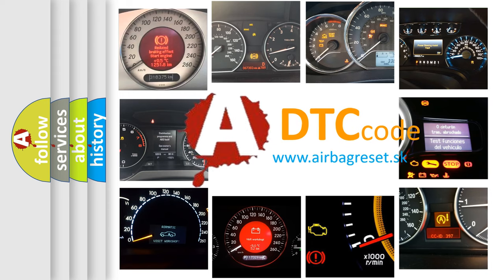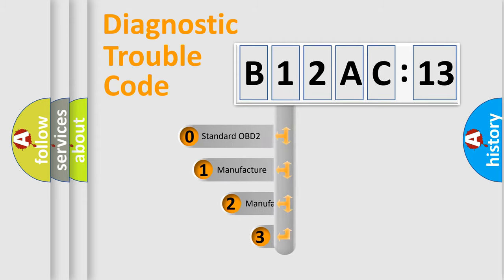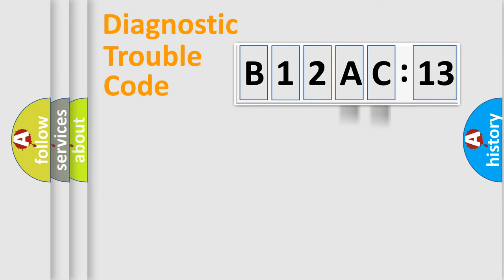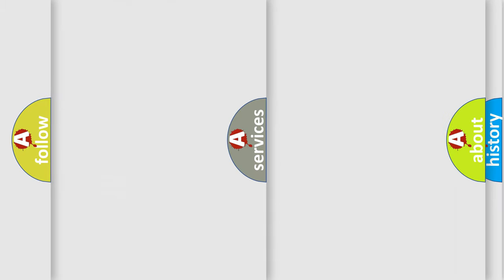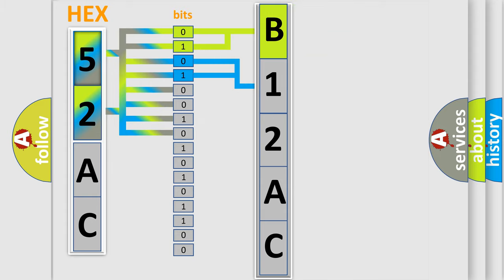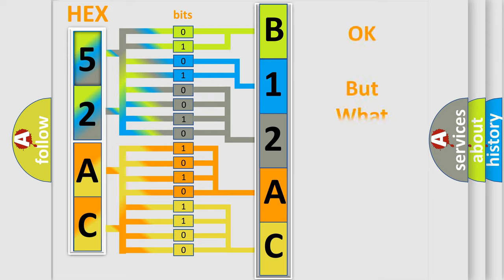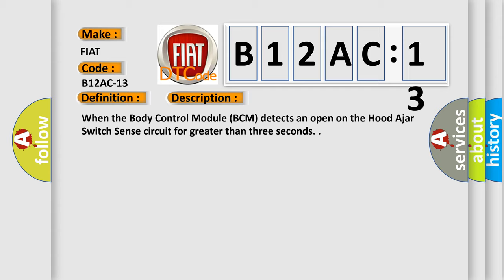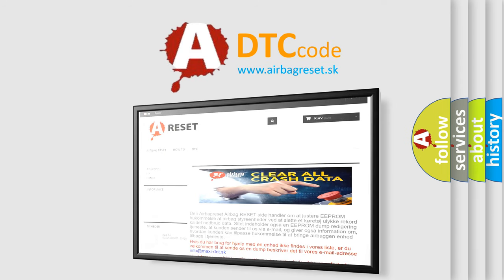DTC Fiat B12AC-13 Short Explanation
Contents:
0:21 Basic DTC analysis according to OBD2 protocol standard.
1:48 Insight into programming
2:58 A diagnostically understandable description of the Diagnostic Trouble Code
3:05 Basic error definition

Make:
FIAT
Code:
B12AC-13
Definition:
Bonnet Ajar Switch-Circuit Open
Description:
When the Body Control Module (BCM) detects an open on the Hood Ajar Switch Sense circuit for greater than three seconds.
Failure Type:
Circuit Open